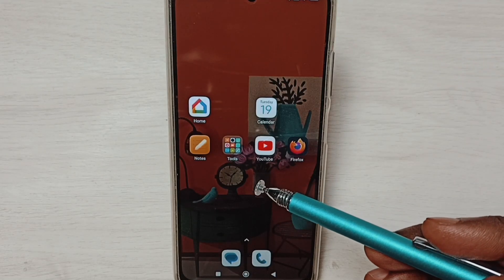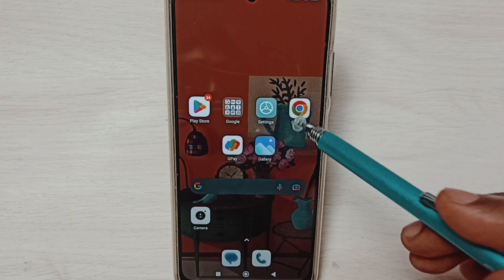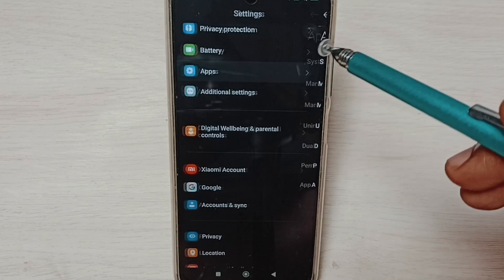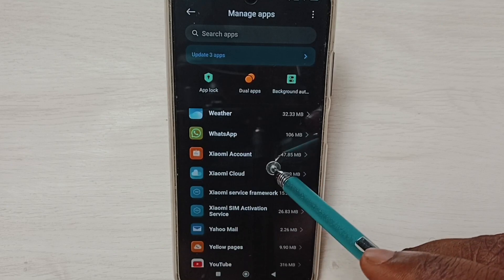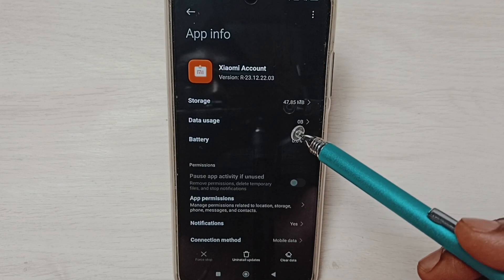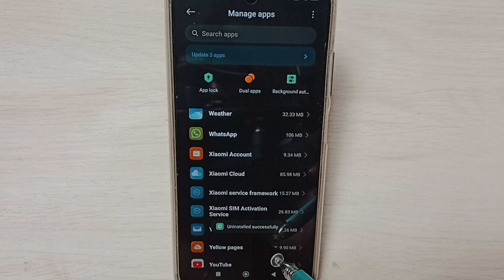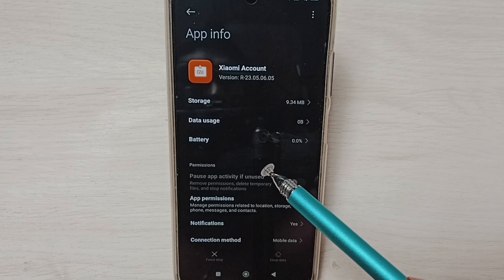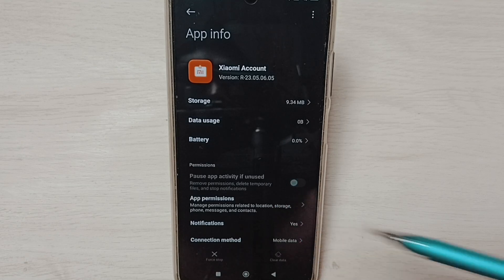Redmi Note 11/11 Pro | Downgrade Android App / Uninstall Update of App | Get Previous Version